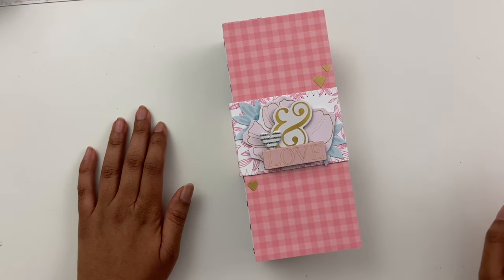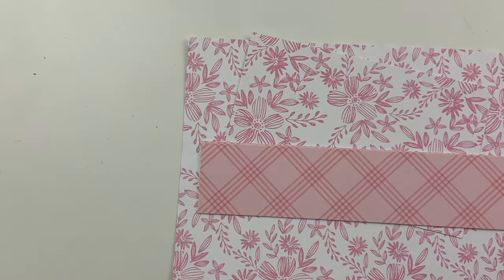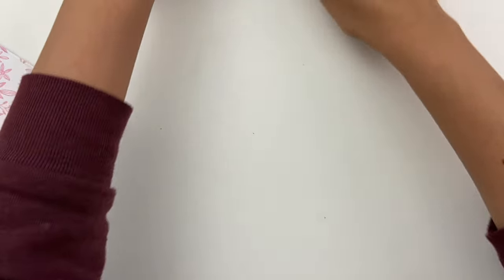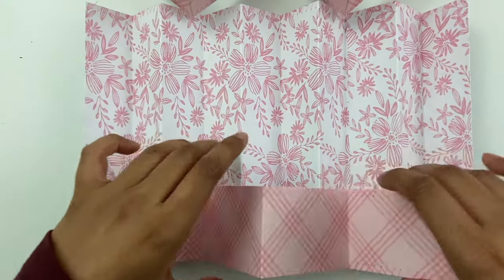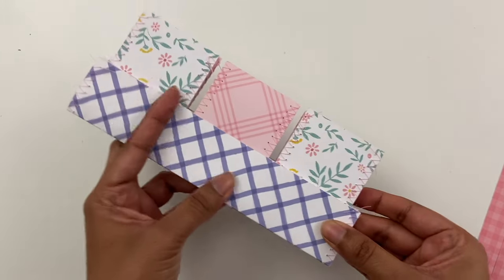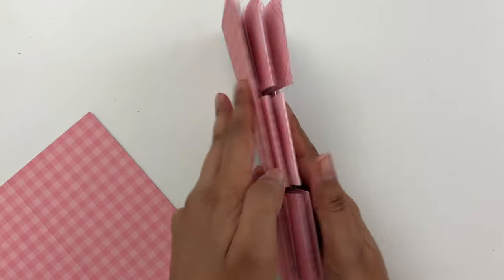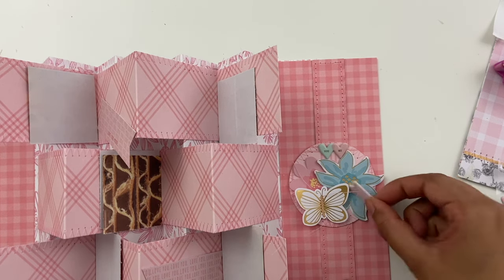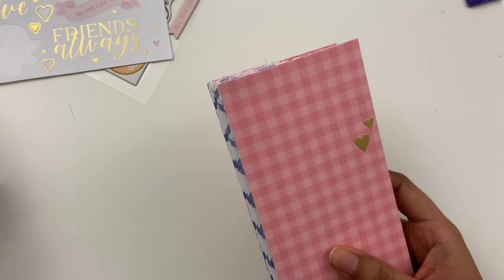Mini Album Tutorial - Multi Accordion Folds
Thank you for supporting my channel by using these links.